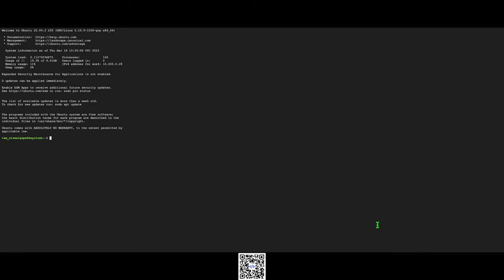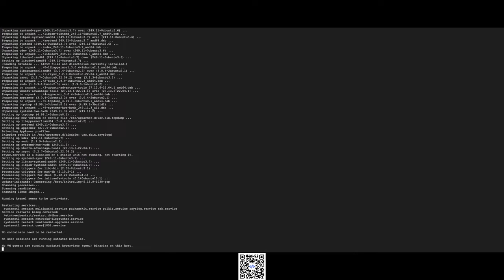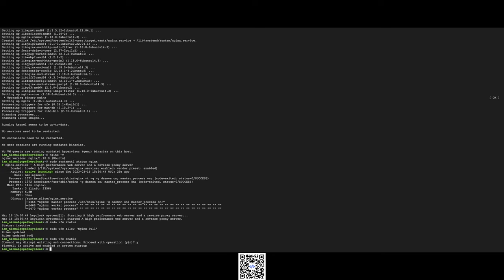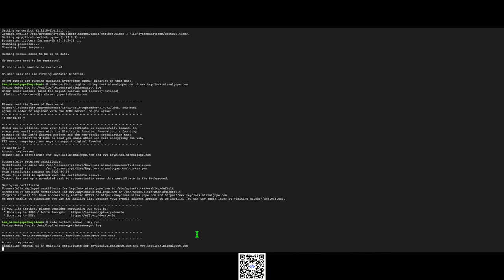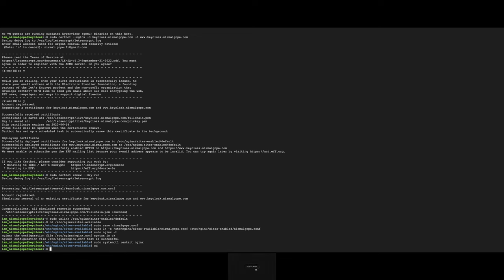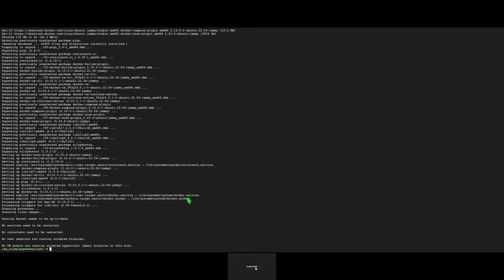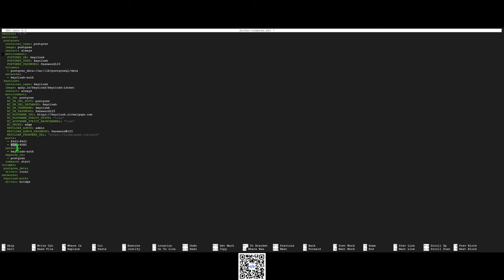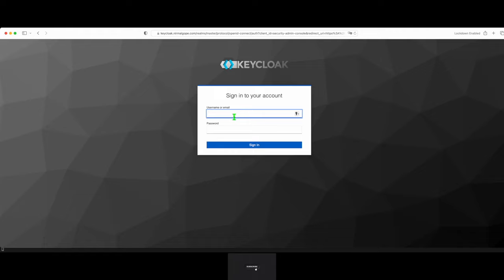Install and Configure Keycloak for Production | Deploy Keycloak Server on GCP or AWS | Nirmal Gope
A complete guide to run Keycloak in production mode. I used Google Cloud Platform (GCP) to host this Keycloak server. You can user AWS or any other cloud platform because, all the processes are same. For the purpose of reverse proxy I used Nginx. I run Keycloak on Docker container. I choosed Postgres as a database but you can use MySQL.